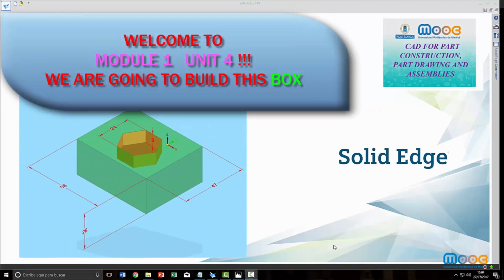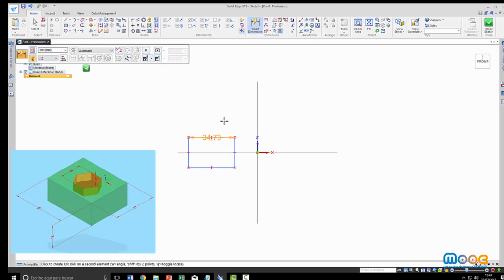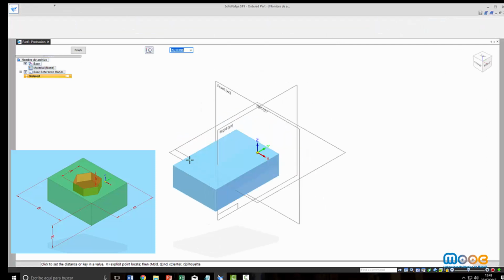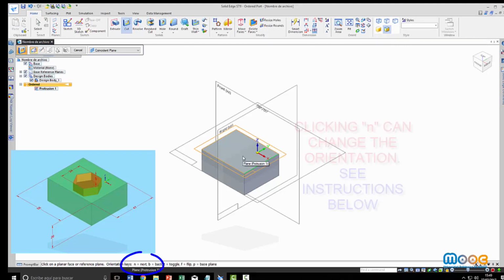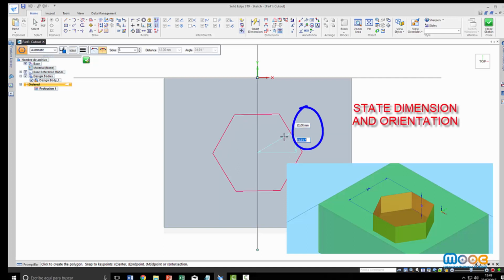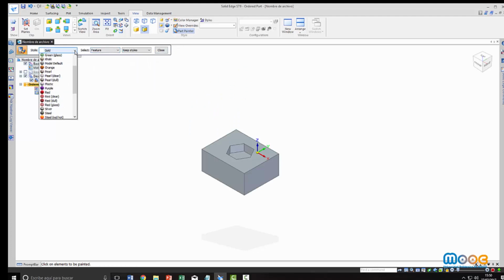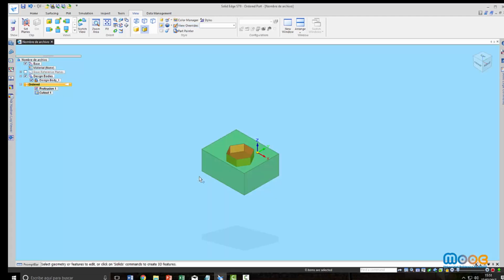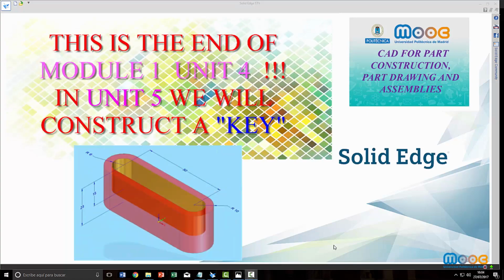MOOC CAD MODULE 1 UNIT 4